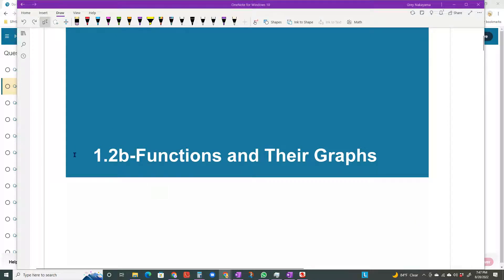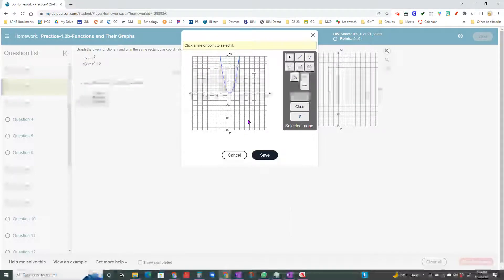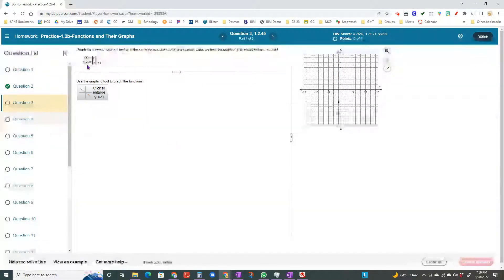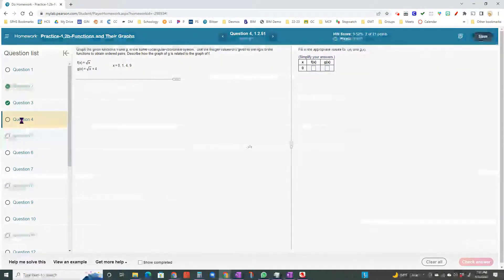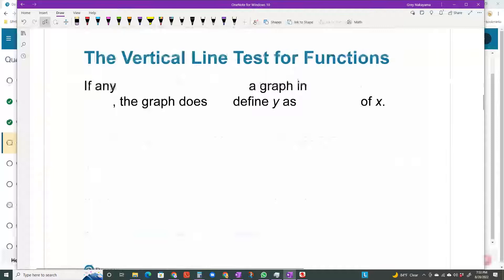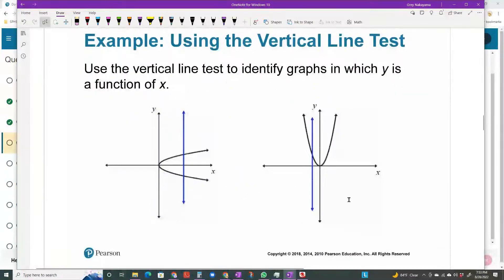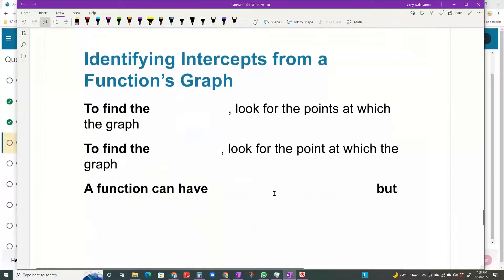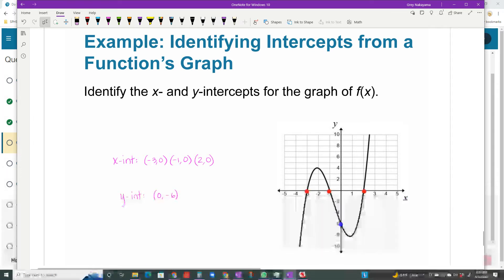1 2b Functions and Their Graphs